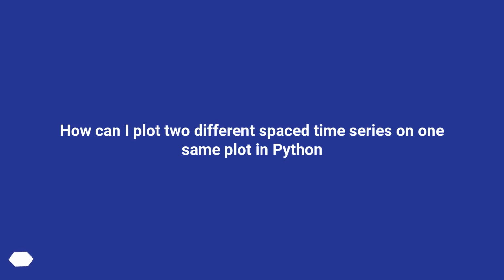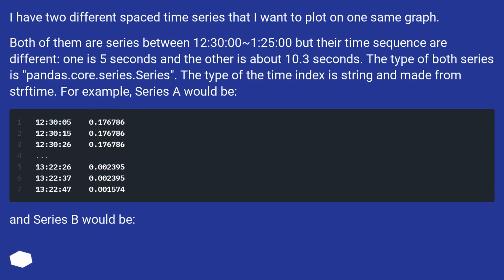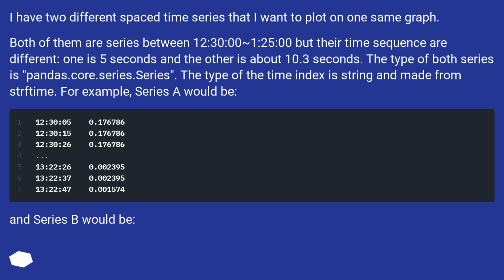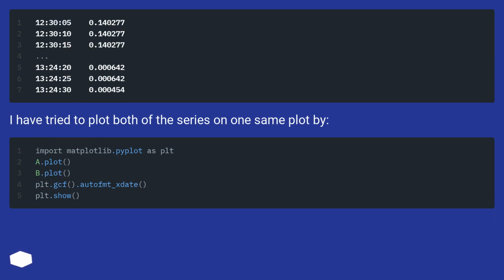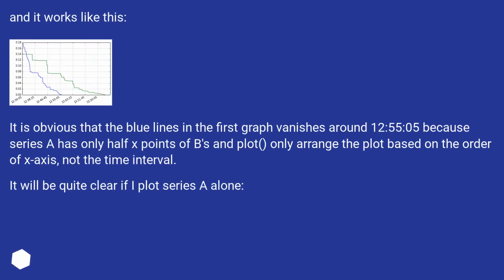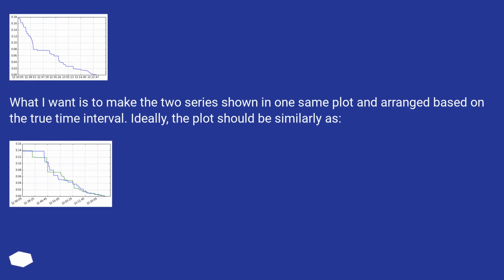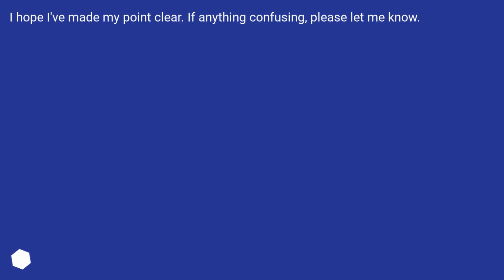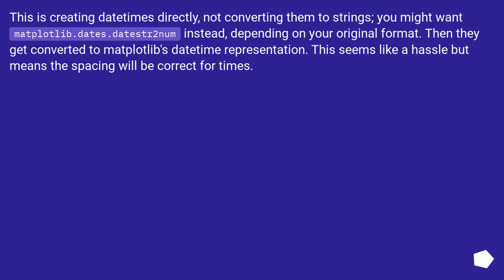How can I plot two different spaced time series on one same plot in Python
Chapters
00:00 Question
01:52 Accepted answer (Score 8)
02:43 Thank you